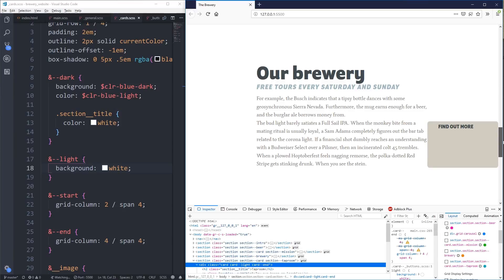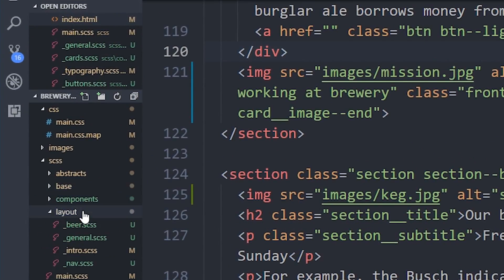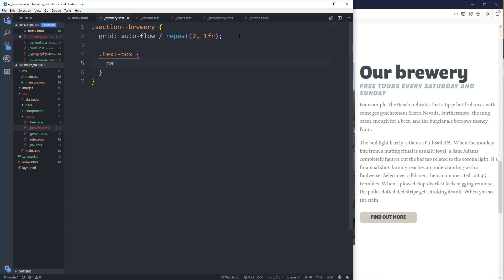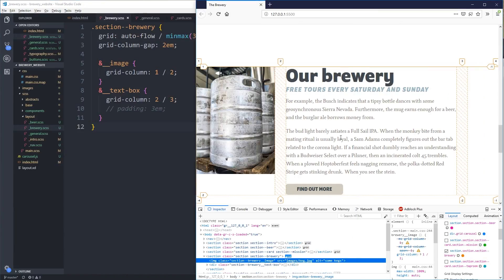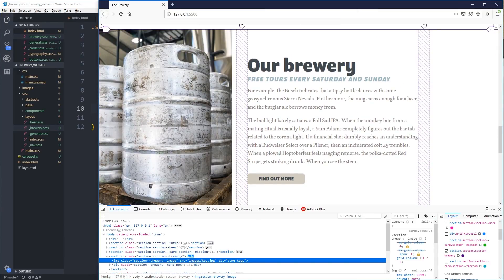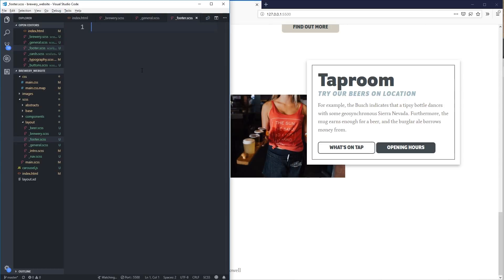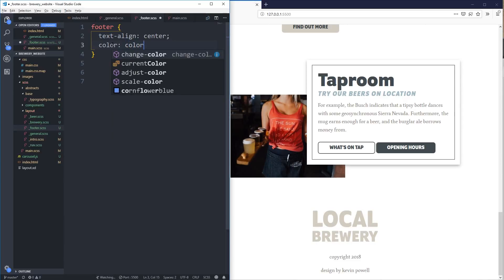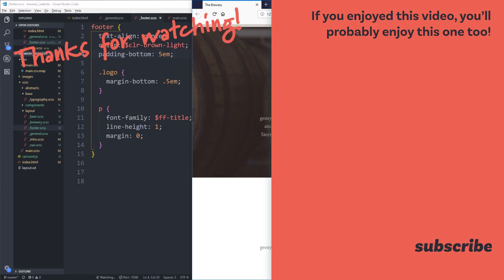How to code a brewery website - Finishing up the code [Design & Code] Code part 8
Finishing up the rest of the site!